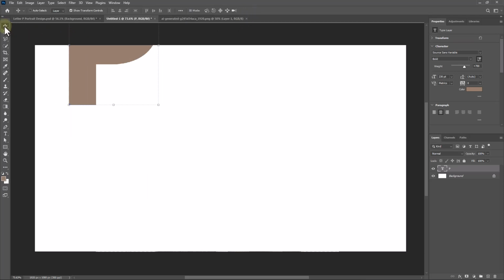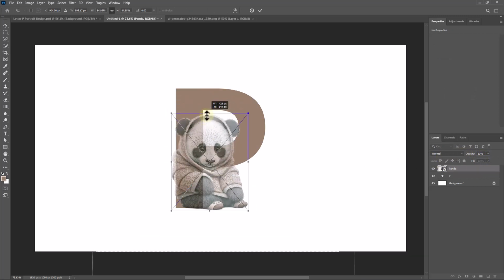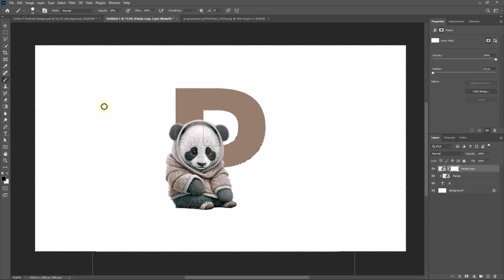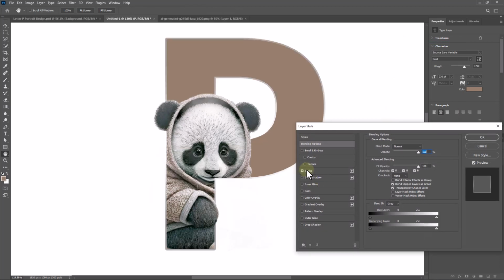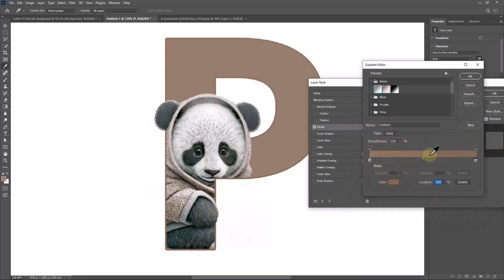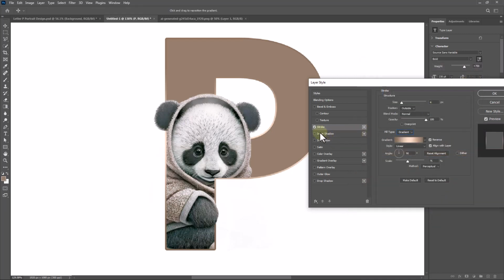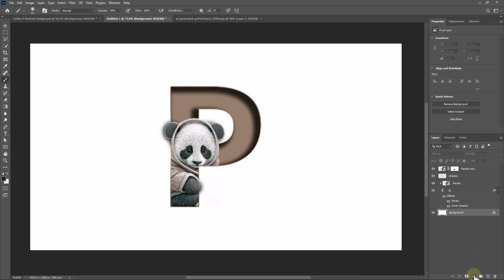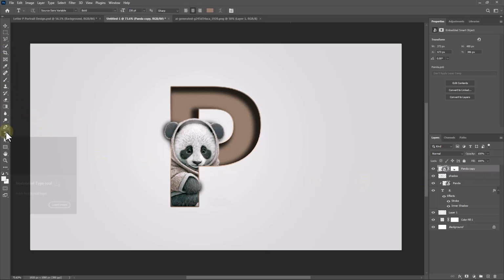How to Create a Letter (P) Portrait Design in Photoshop Using Basic Tools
In this tutorial I will show you how to make Letter (P) Portrait Design in Adobe Photoshop

1. How to Create a Letter P in Photoshop with Easy Steps
2. How to Turn a Photo into a Letter P in Photoshop in just 5 Minutes
3. How to Make a Portrait with a Letter P Using Photoshop
4. Create a Letter P in Photoshop with These Easy Tips
5. How to Create a Letter P in Photoshop Using Basic Tools